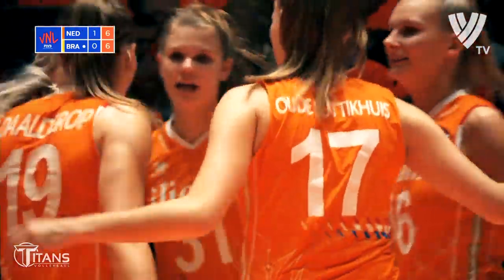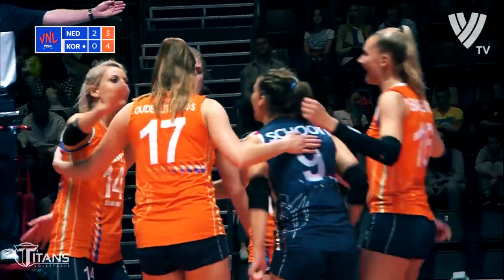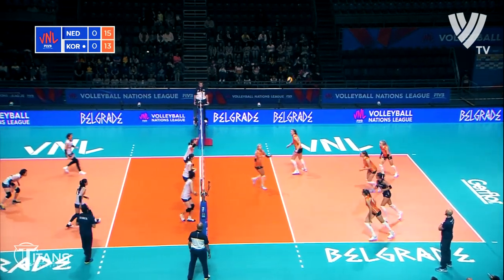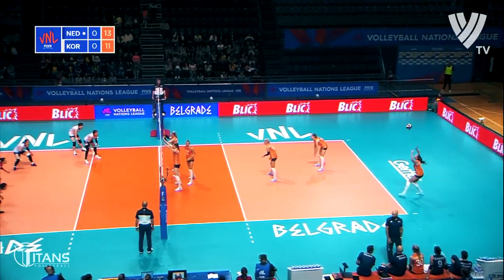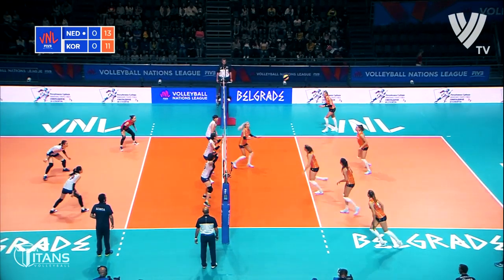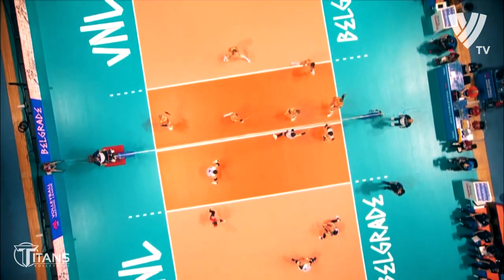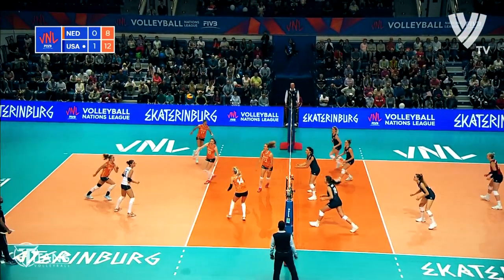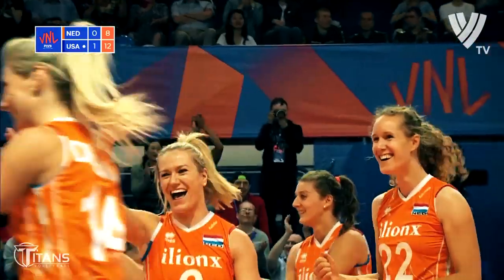Laura Dijkema - Beautiful Volleyball SETTER | BEST Volleyball Actions | Women's VNL 2019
Laura Chantal Dijkema (born 18 February 1990) is a Dutch volleyball player, who plays as a setter. She is a member of the Women's National Team. She plays for Il Bisonte Firenze.

Dijkema began playing volleyball in 1997 at the age of 7, at the club Smash in her hometown of Beilen. In 2006 as a 16 year-old she went to play at DOK from Dwingeloo, then in the highest league in the Netherlands. In 2010, Dijkema, then at Halkbank from Turkey, got her first chance at the Dutch national team at the Montreux Volley Masters. From 2011 to 2016 Dijkema played for several clubs in Germany. For the season 2016-17 she has signed a contract with Novarra from Italy.

2017 European Championship "Best Setter"